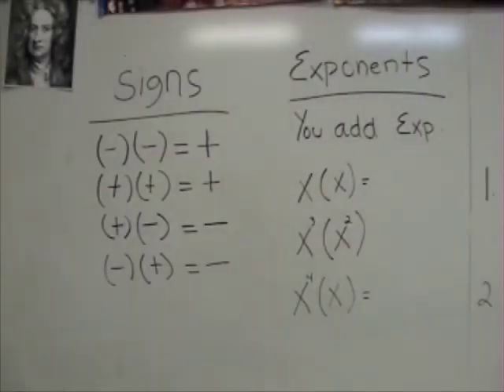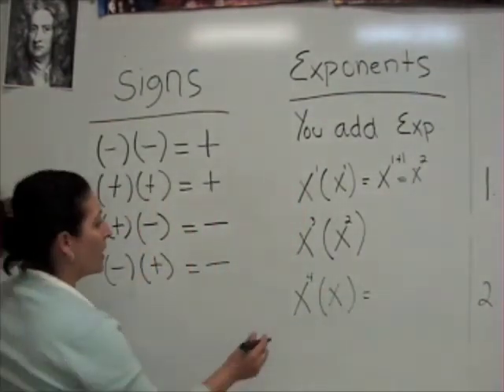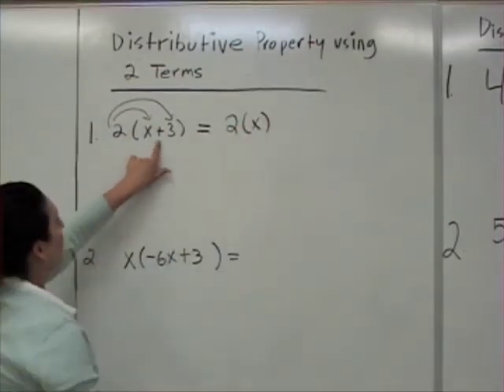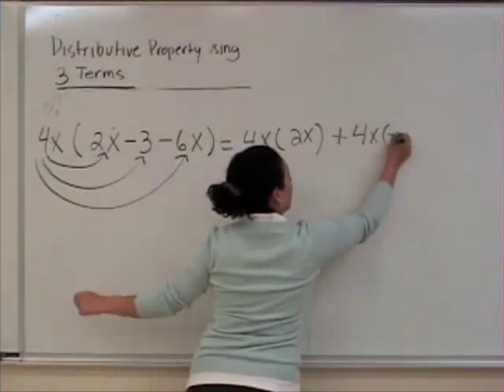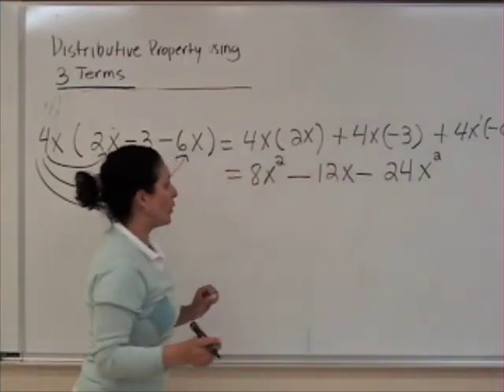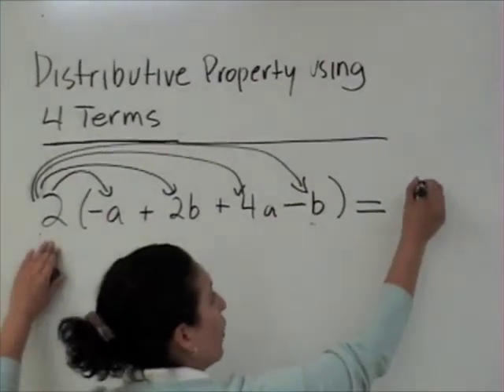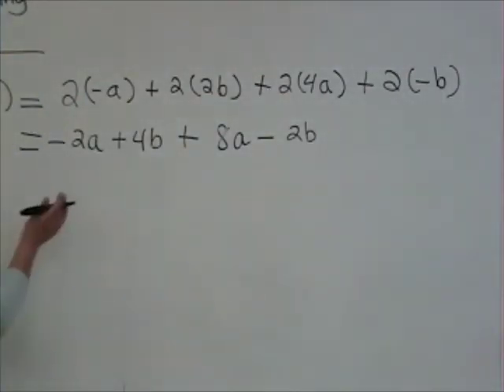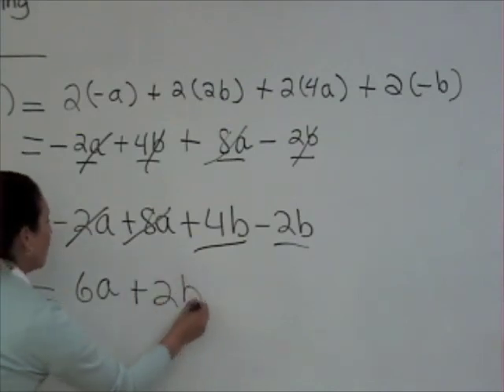Veronicas MicroTeaching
Distributive Property using Terms